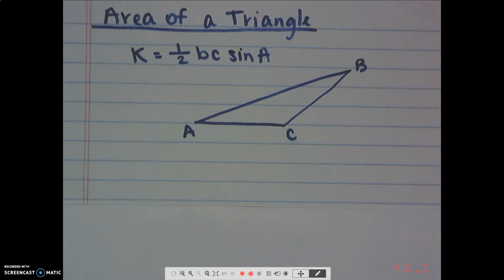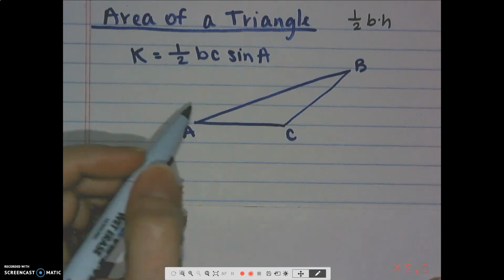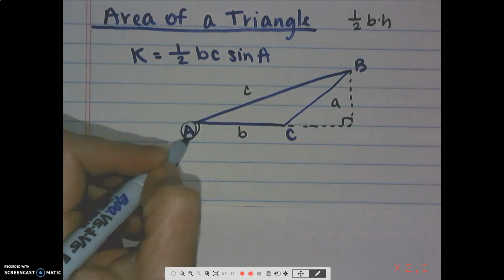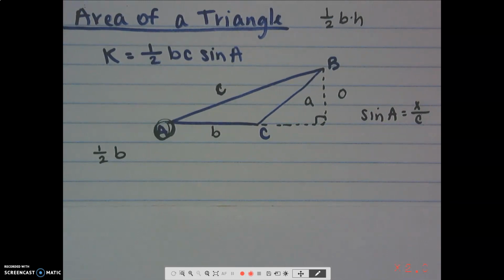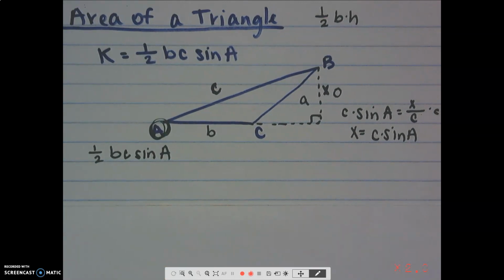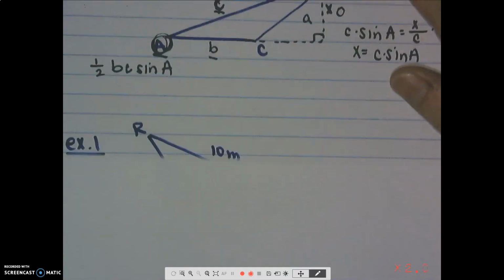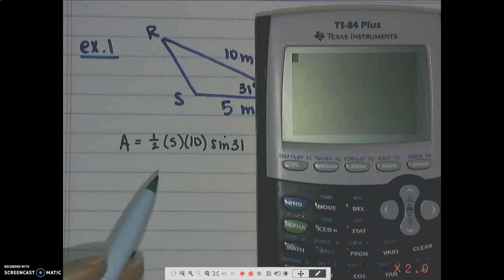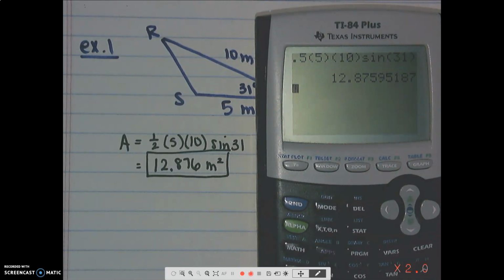Area of a Triangle with Trig